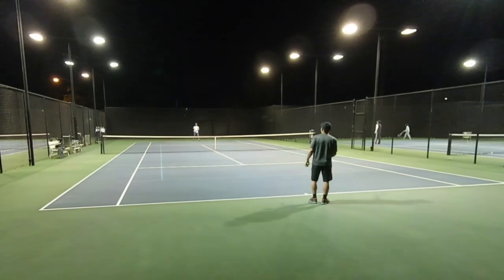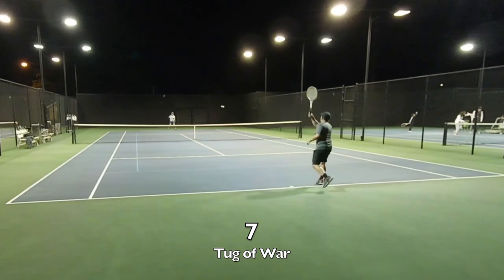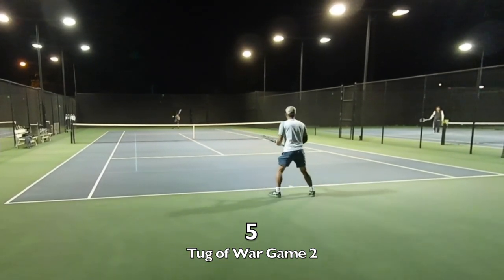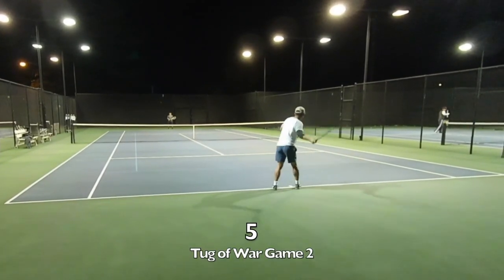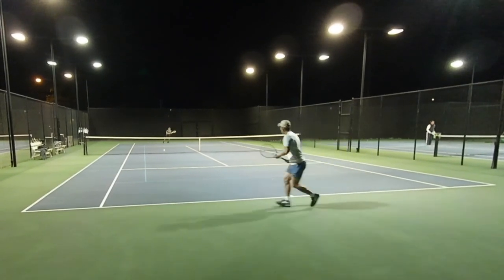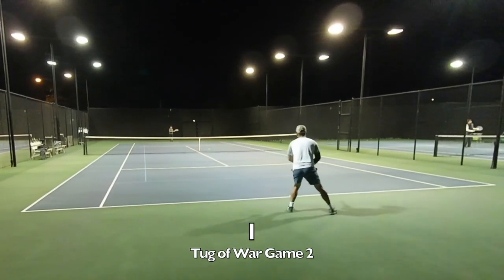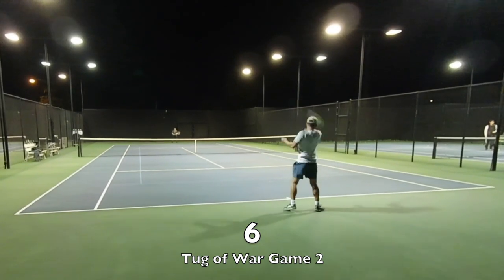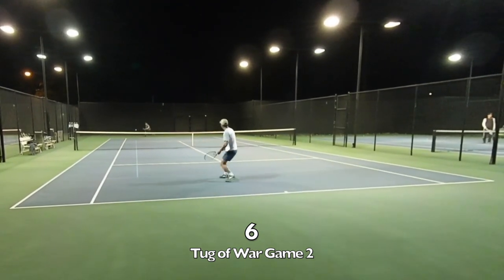Classic Picks of 80's Sticks Presents: A Hit with Ben and featuring the Wilson Jack Kramer Pro Staff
Classic Picks of 80's Sticks present :  a couple of games of tug-of-war with Ben while using a Wilson Jack Kramer Pro Staff. Can I hang using this classic woodie?